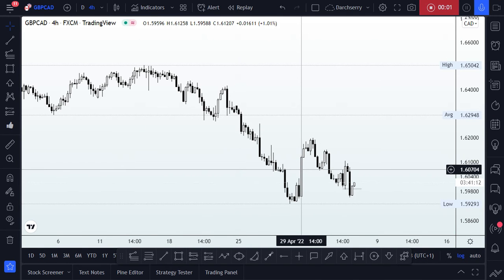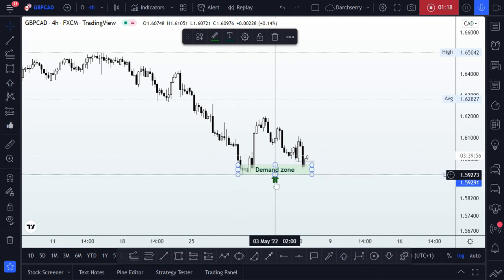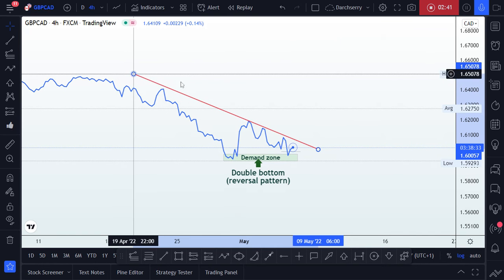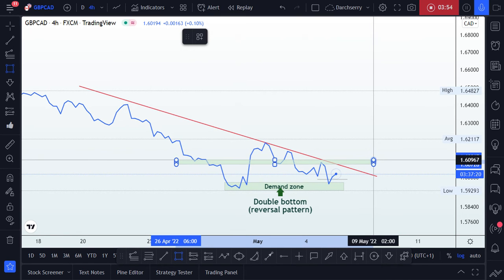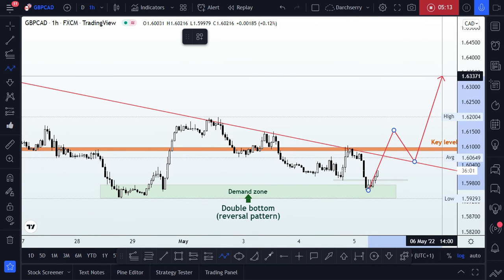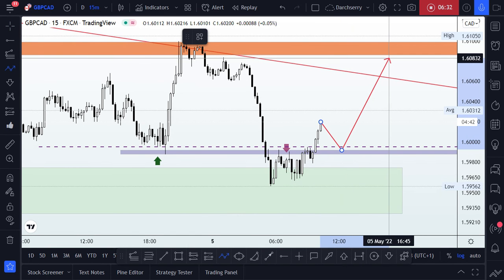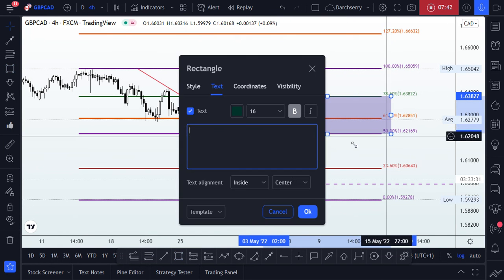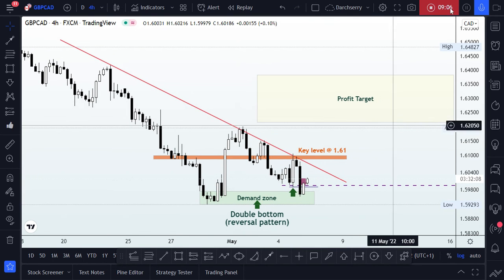GBPCAD | New perspective | Follow-up details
With over 220 pips in profit since my last publication on this pair (see link below for reference purposes the current structure suggests that sellers might have temporarily lost the moment hereby allowing a buying opportunity which might be the beginning of a retracement wave. In this video, I explained how we can take advantage of the bullish move if it finally happens.